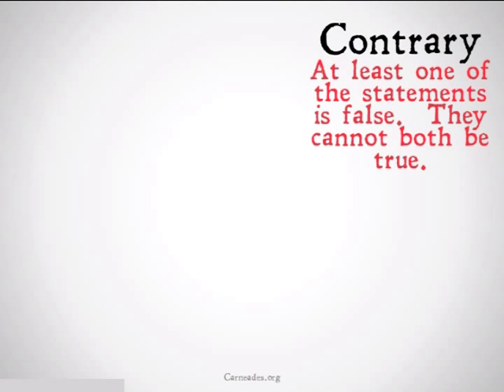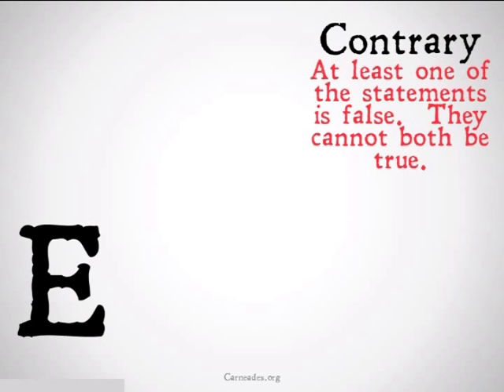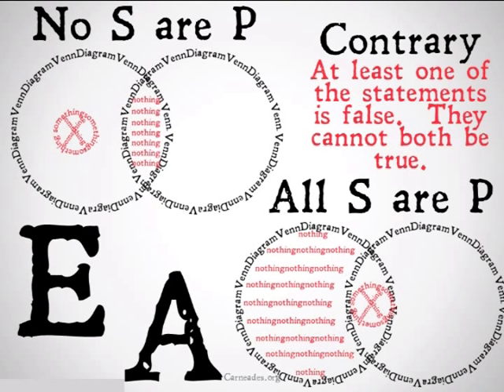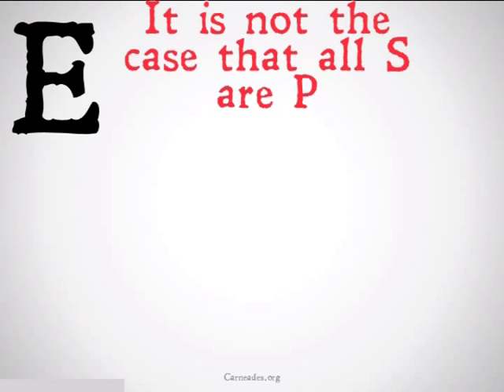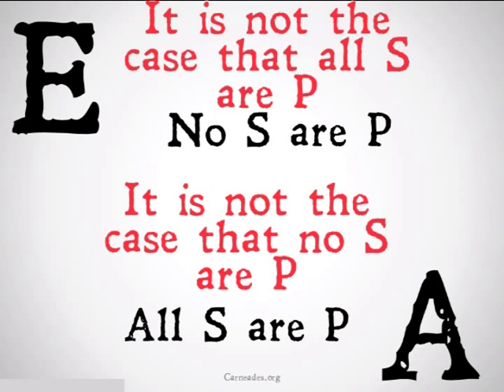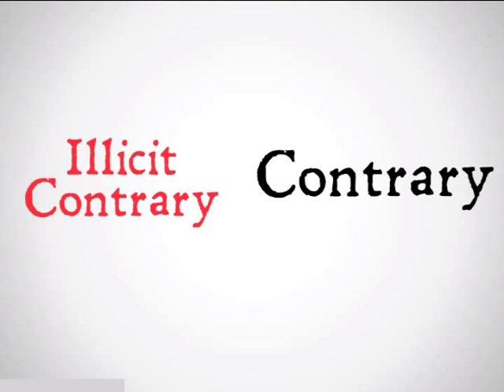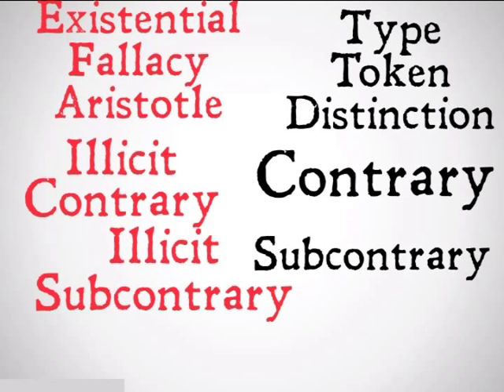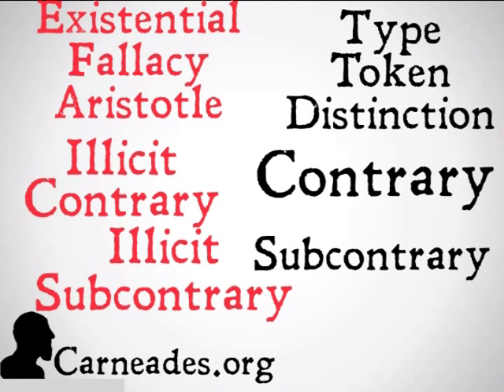Illicit Contrary (Logical Fallacy)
A description of the fallacy in categorical logic known as Illicit Contrary for A and E propositions (90 Second Philosophy & 100 Days of Logic).